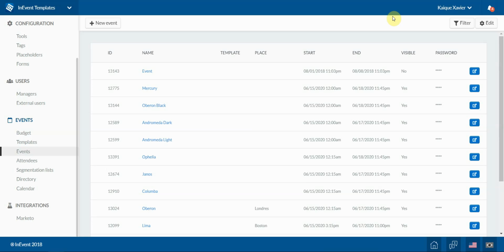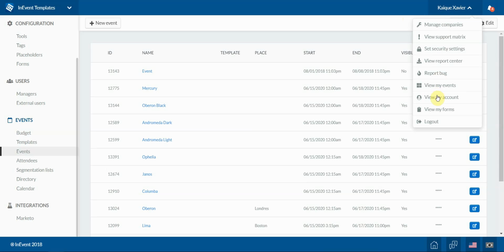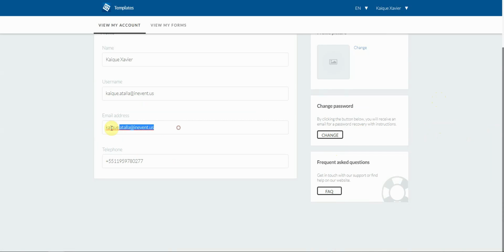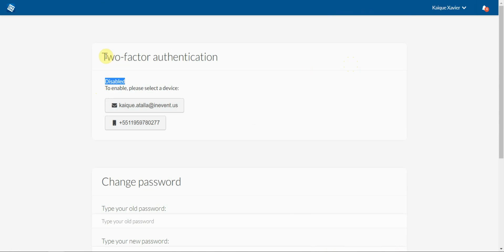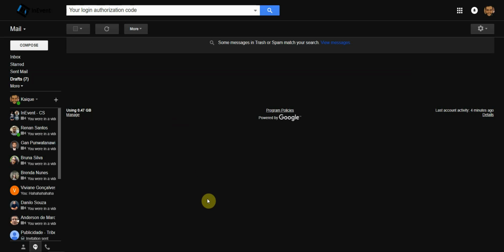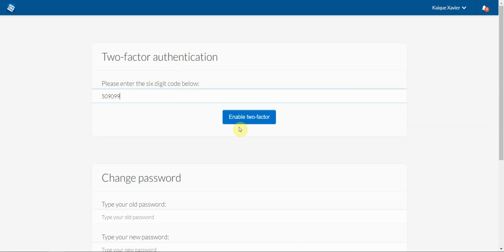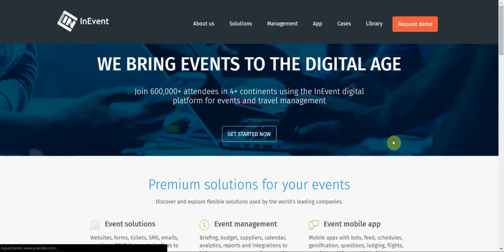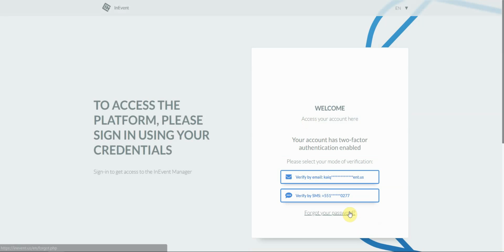How to secure 2-factor authentication | How to InEvent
Provide an additional layer of security at your organization using simple 2-factor authentication. This option will be available to your administrators, based on your setup choice, every time is required to log in to the platform. Additional operations, such as generating sensitive reports will also require secondary validation. Options include email and SMS-based codes. Watch our new tutorial and learn how to set up this InEvent feature and enhance your corporate event experience.

Create your event, with an all-in-one solution!

We help you power the best virtual and hybrid events!